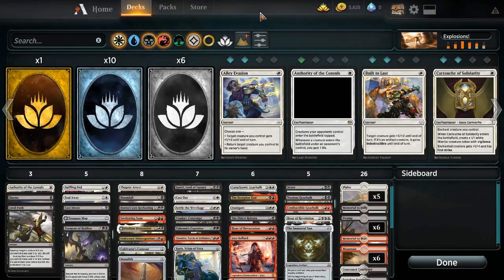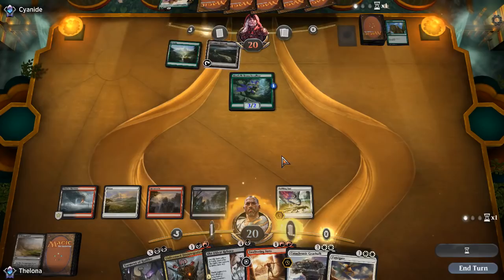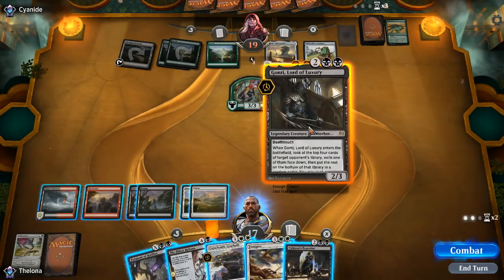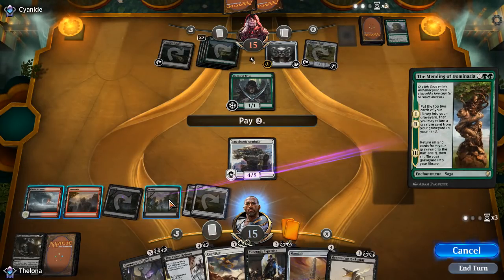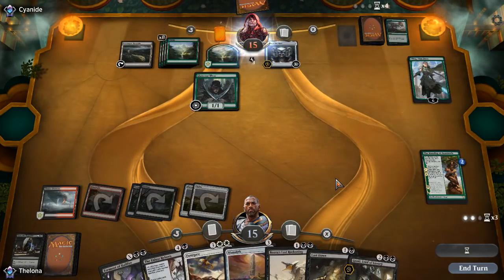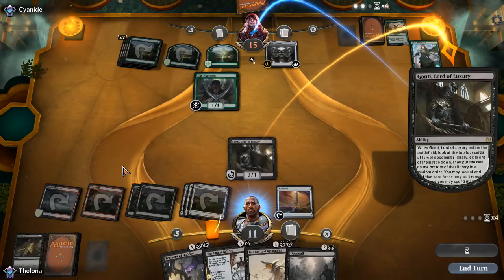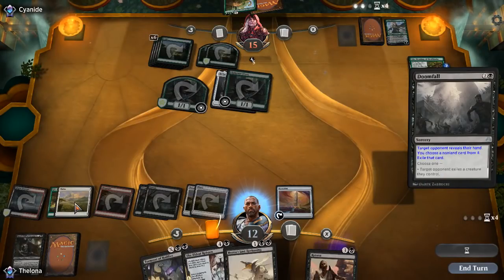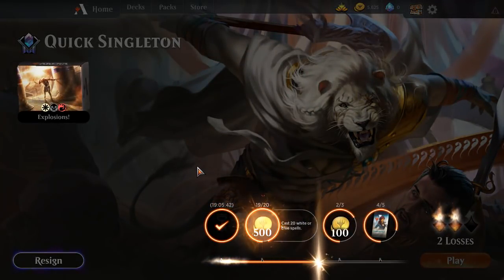Magic Arena Singleton | Mardu Boardwipes | Game 5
With the Singleton event available in Arena, some decks have time to do degenerate things.  Mardu Boardwipes deck just slaps the opponent on the wrist and says NO! STOP IT! BAD!
We're continuing with our league run on to game 5 in this video.

Import Decklist:
1 Seal Away (DAR) 31
5 Plains (RIX) 192
1 Baffling End (RIX) 1
1 Thopter Arrest (AER) 25
1 Cast Out (AKH) 8
1 Cataclysmic Gearhulk (KLD) 9
1 Fumigate (KLD) 15
1 Settle the Wreckage (XLN) 34
1 Hour of Revelation (HOU) 15
1 Duress (XLN) 105
6 Swamp (RIX) 194
1 Fatal Push (AER) 57
1 Cast Down (DAR) 81
1 Bontu's Last Reckoning (HOU) 60
1 Doomfall (HOU) 62
1 Never /// Return (AKH) 212
1 Gonti, Lord of Luxury (KLD) 84
1 Yahenni's Expertise (AER) 75
1 Vraska's Contempt (XLN) 129
1 The Eldest Reborn (DAR) 90
1 Noxious Gearhulk (KLD) 96
1 Torment of Hailfire (HOU) 77
1 Profane Procession (RIX) 166
1 The Scorpion God (HOU) 146
6 Mountain (RIX) 195
1 Unlicensed Disintegration (KLD) 187
1 Sweltering Suns (AKH) 149
1 Chandra, Torch of Defiance (KLD) 110
1 Hour of Devastation (HOU) 97
1 Jaya Ballard (DAR) 132
1 Combustible Gearhulk (KLD) 112
1 Dragonskull Summit (XLN) 252
1 Cinder Barrens (AKH) 280
1 Inspiring Vantage (KLD) 246
1 Stone Quarry (KLD) 269
1 Concealed Courtyard (KLD) 245
1 Memorial to Folly (DAR) 242
1 Forsaken Sanctuary (RIX) 187
1 Memorial to War (DAR) 246
1 Karn, Scion of Urza (DAR) 1
1 Treasure Map (XLN) 250
1 The Immortal Sun (RIX) 180
1 Authority of the Consuls (KLD) 5
1 Evolving Wilds (AKH) 242
1 Manalith (HOU) 164
1 Cultivator's Caravan (KLD) 203

Magic Arena is a free to play card game on PC based on the card game MtG Magic: the Gathering.